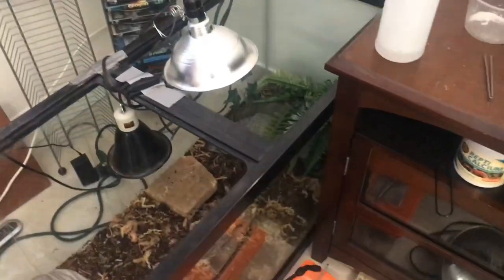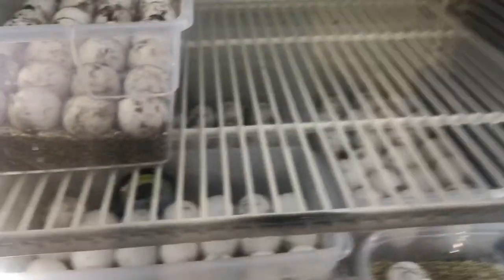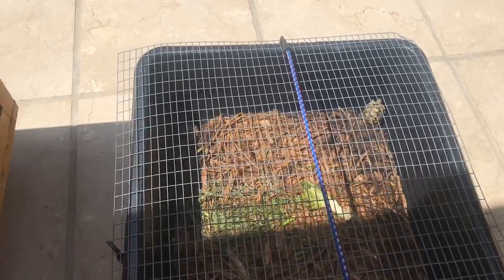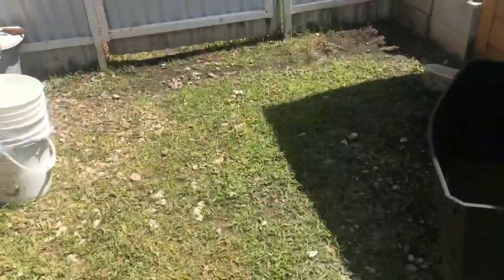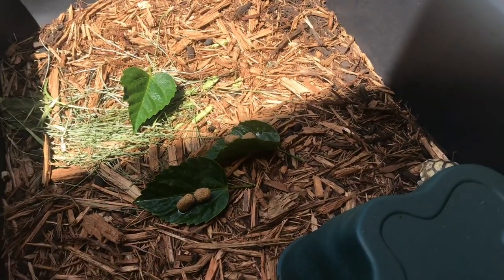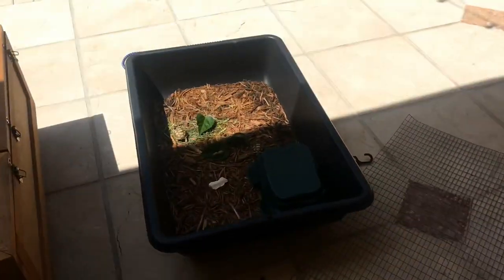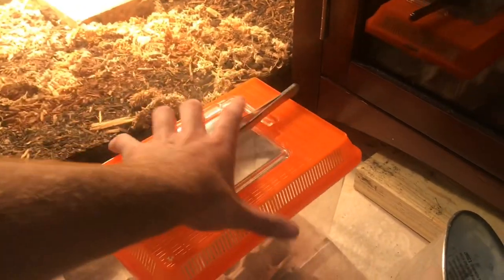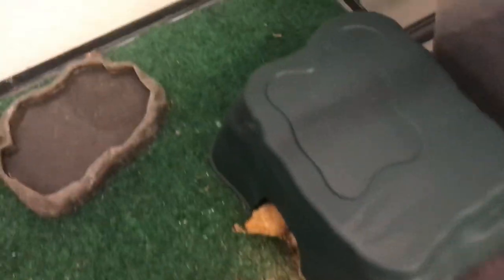My Daily Routine as a Reptile Keeper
In this video I show you what I do on a daily basis to keep my reptiles happy and healthy this video does not include things I do weekly or every other day like feeding my snake or lizards and my adult tortoises. I feed my tortoises every other day since their enclosure provides them with food!